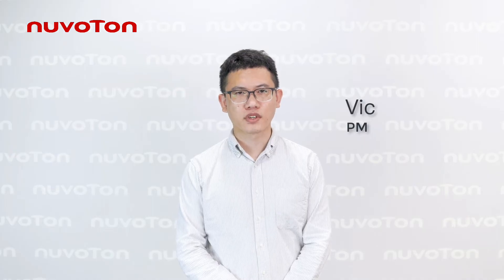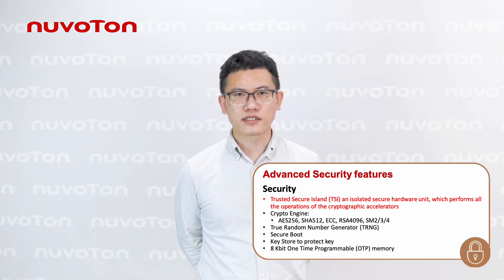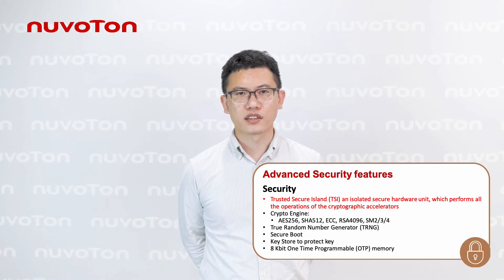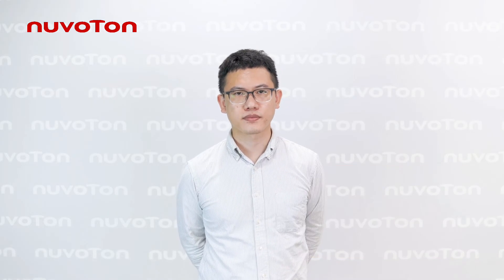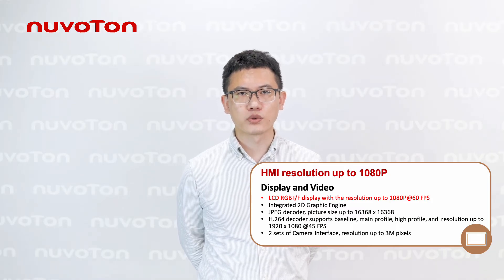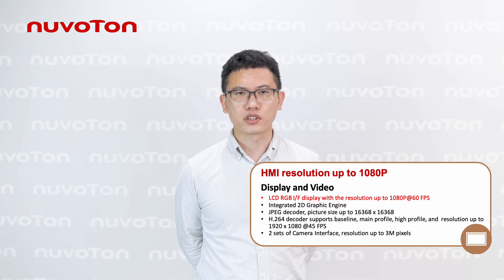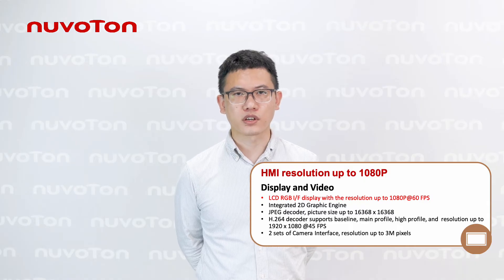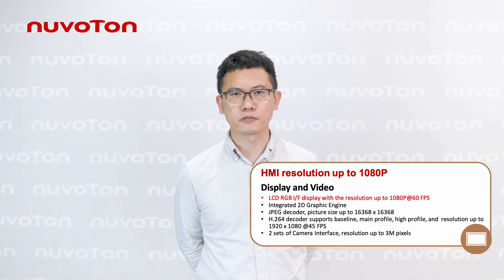NuMicro MA35D1 Microprocessor Introduction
The NuMicro® MA35D1 series is a heterogeneous multi-core microprocessor targeted to high-end edge IIoT gateway. It is based on dual 64-bit Arm® Cortex®-A35 cores with speed up to 1 GHz, and one 180 MHz Arm® Cortex®-M4 core. Based on the high-performance cores, the MA35D1 series facilitates the tiny AI/ML for edge computing.